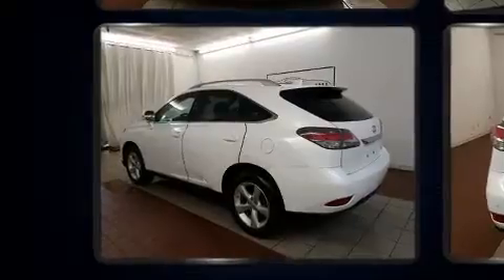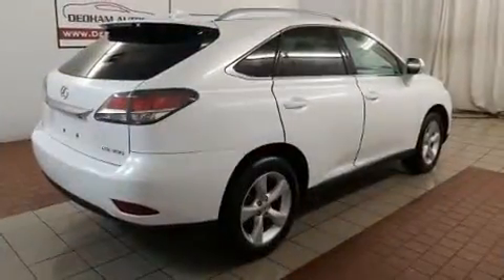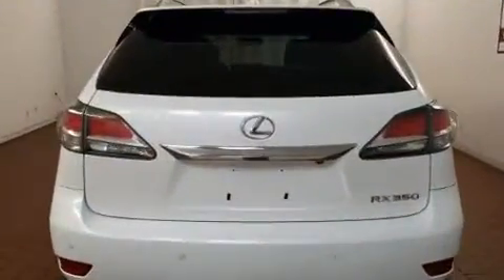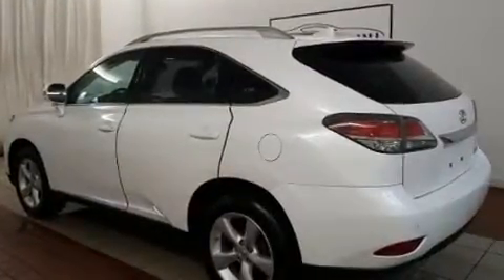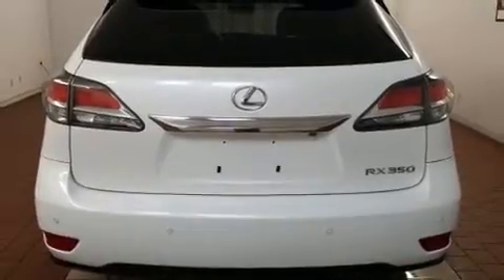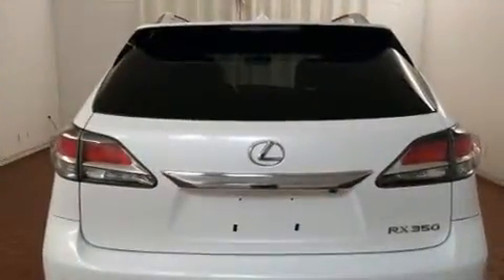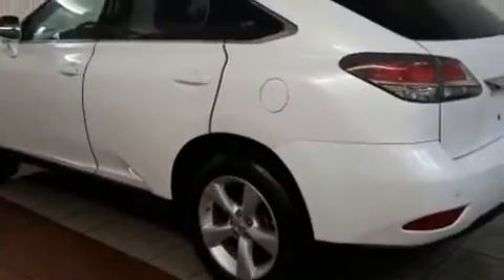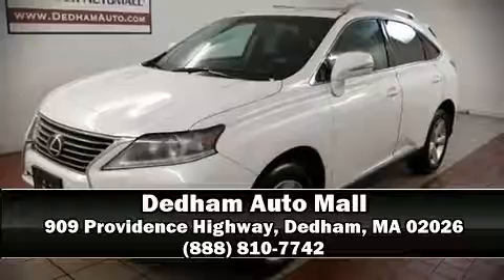2015 Lexus RX 350 in Dedham, MA 02026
You can expect a lot from the 2015 Lexus RX 350. A 3.5 liter V-6 engine pairs with a sophisticated 6 speed automatic transmission, and for added security, dynamic Stability Control supplements the drivetrain. Lexus prioritized comfort and style by including: 1-touch window functionality, a built-in garage door transmitter, an automatic dimming rear-view mirror, front bucket seats, fully automatic headlights, a power liftgate, and much more. Lexus also prioritized safety and security with features such as: head curtain airbags, front and rear side impact airbags, traction control, brake assist, anti-whiplash front head restraints, a panic alarm, an emergency communication system, and 4 wheel disc brakes with ABS. When road conditions become unpredictable, rely on all wheel drive to maintain outstanding control. We pride ourselves in consistently exceeding our customer's expectations. Please don't hesitate to give us a call.